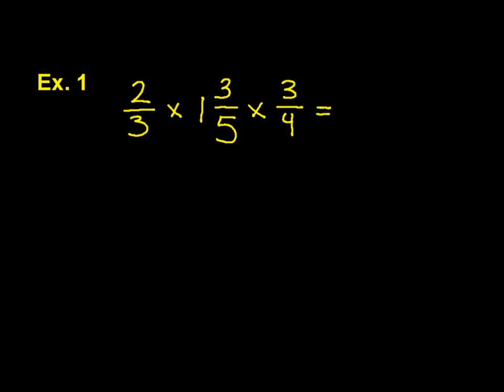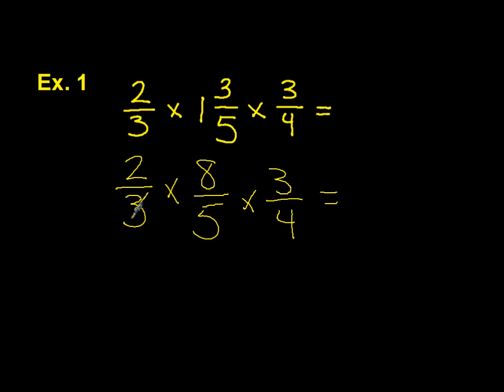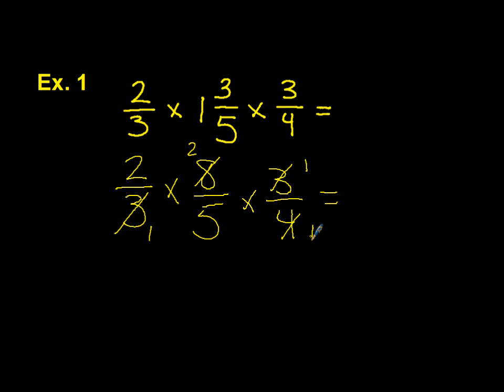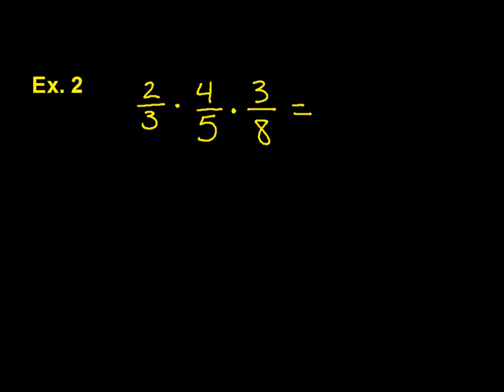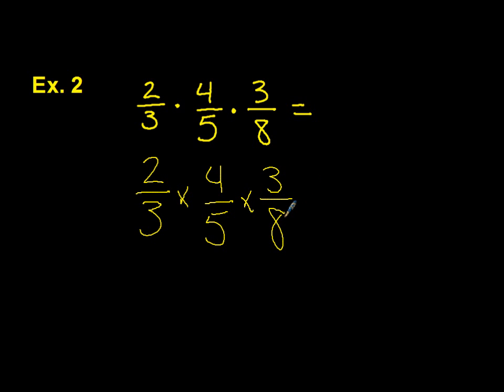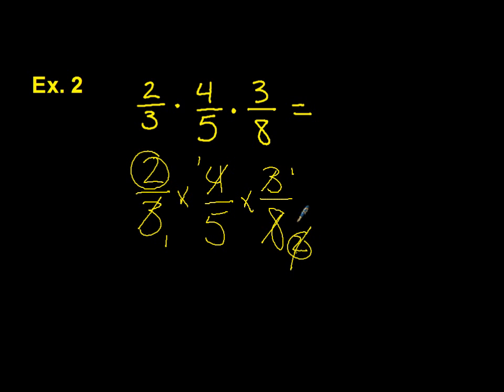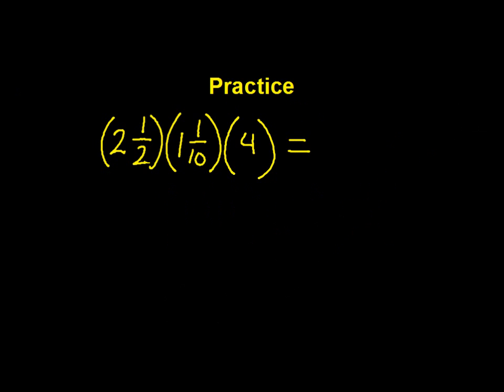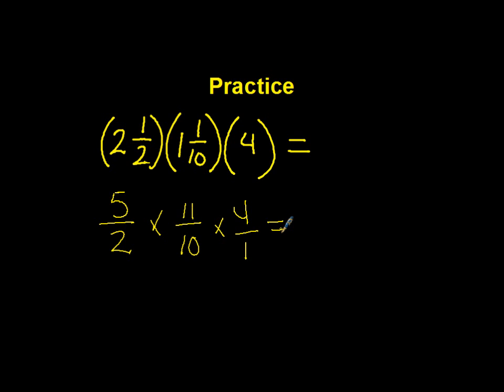Multiplying Three Fractions